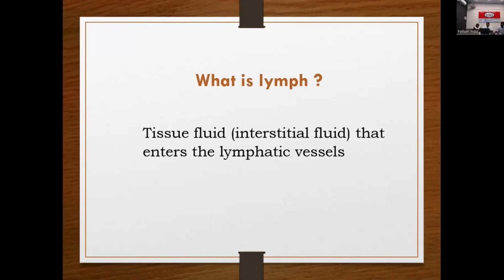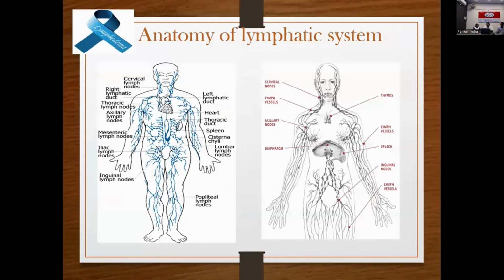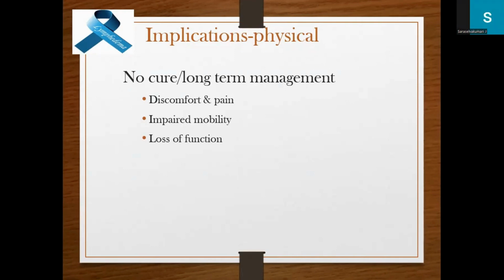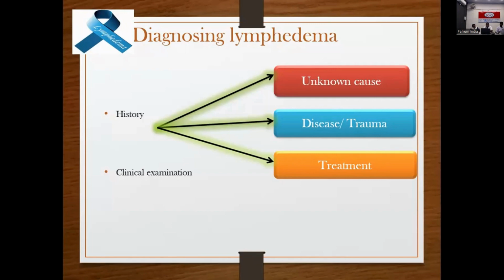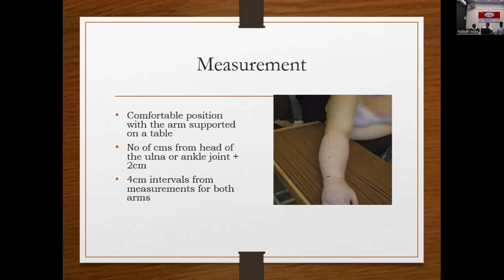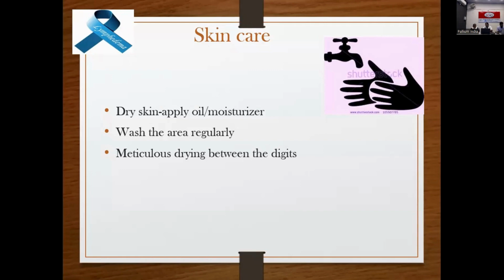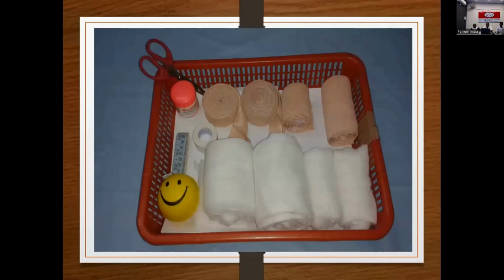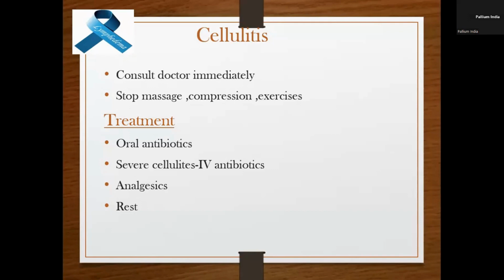TIPS-ECHO Season 151 FCPN 19 : Session 15|Lymphedema|Sr Sreedevi